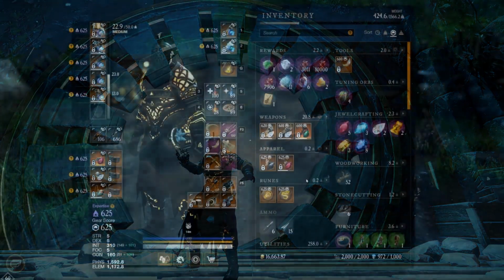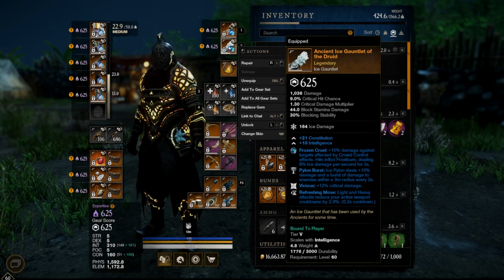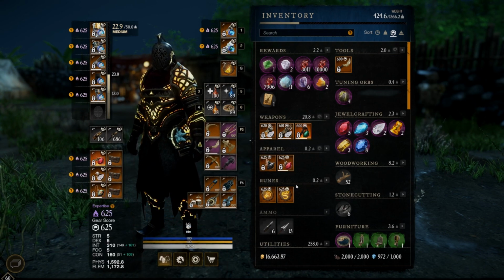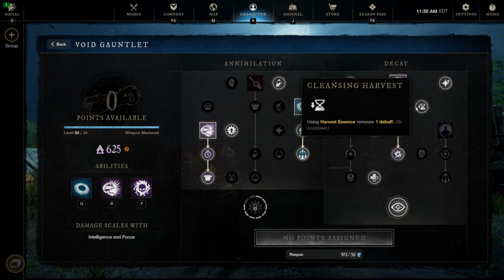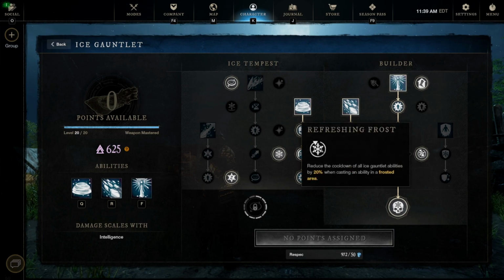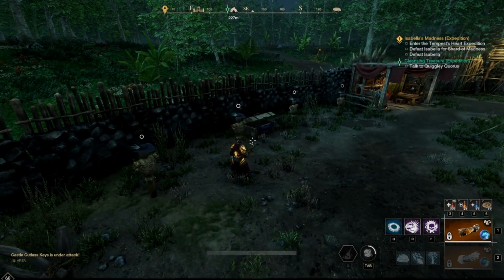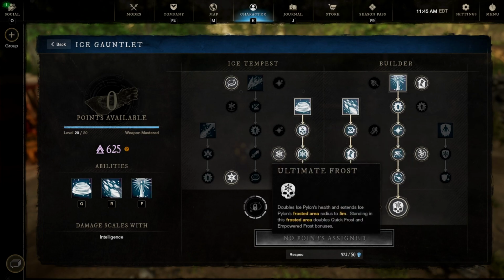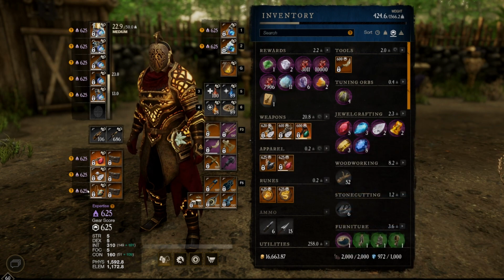Medium Armor Ice/Void PVP Build - New World (Fellowship & Fire)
With the Fellowship & Fire update, there's a lot of hype around fire staff, but I still like to stick to my Ice Gauntlet backed by the utility of the Void Gauntlet. With this build you will be able to setup a lot of plays to help buff your team while debuffing the enemy.

00:00 - Intro
00:54 - Gear
06:08 - Mastery/Attributes
13:11 - Overview
19:19 - Gameplay
20:10 - Outro

Intro/Outro Tunes by: Silver Shadow